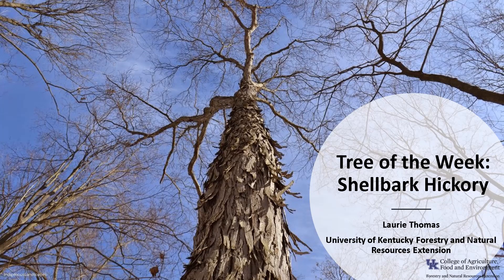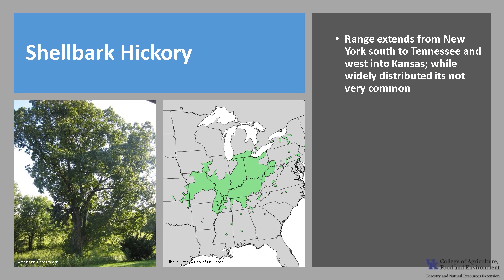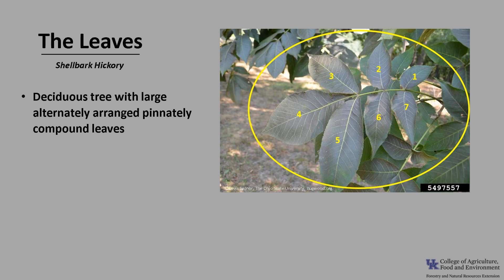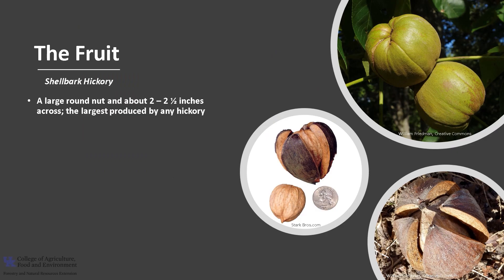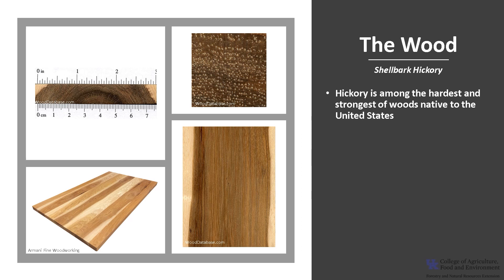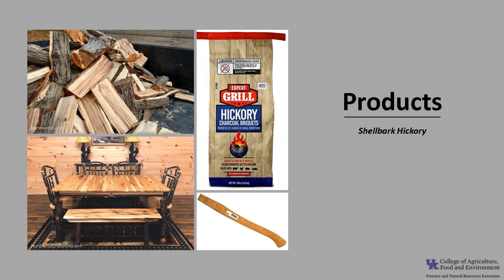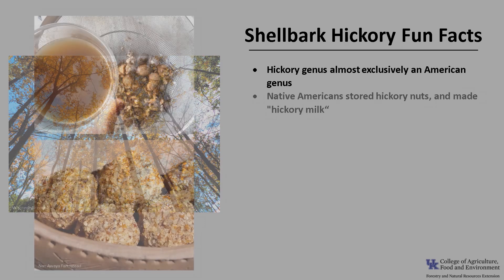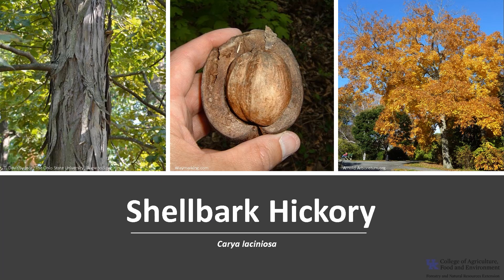Tree of the Week: Shellbark Hickory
Shellbark hickory is in the walnut family and is also called “kingnut”. The nuts of the shellbark hickory are the largest of all hickories and are sweet and edible.